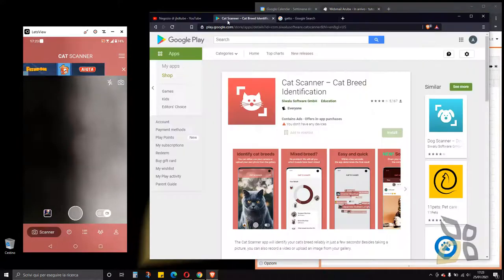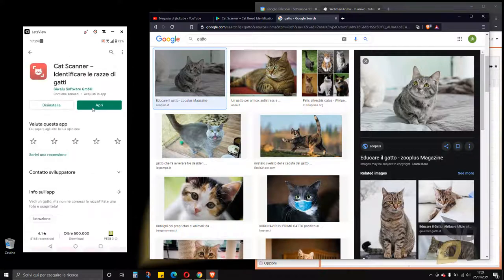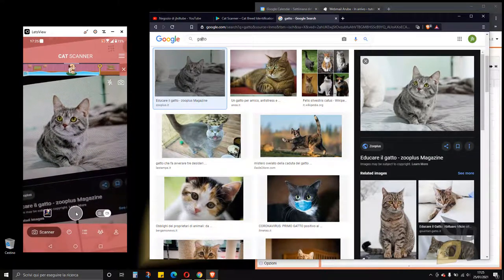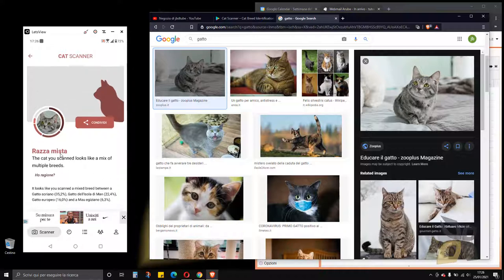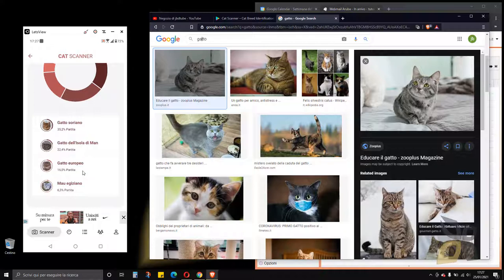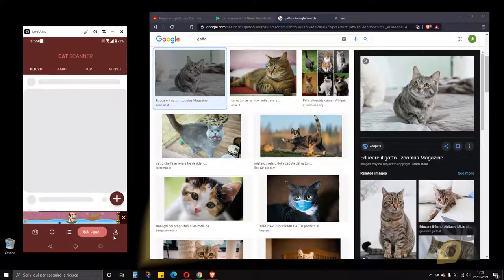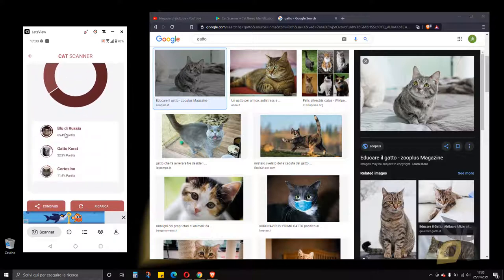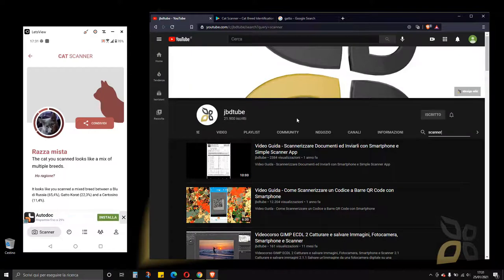Video Guide - Identify Cats Breeds with Cat Scanner App for Smartphone, Camera, Scanner and Gallery